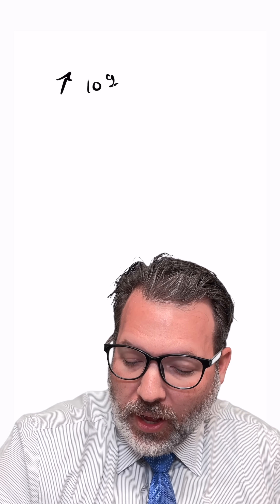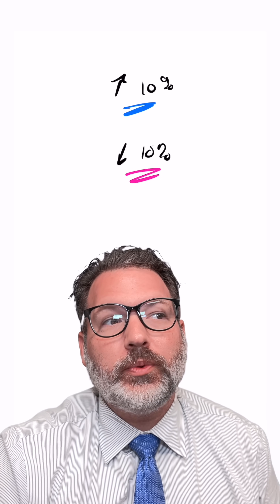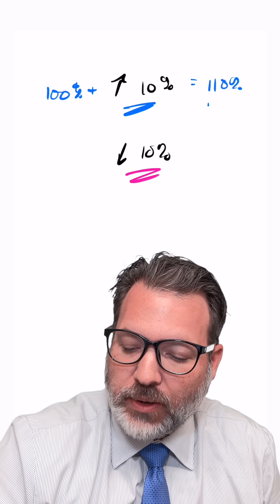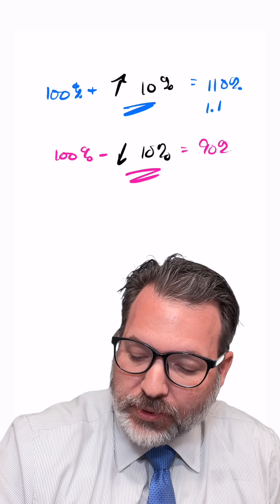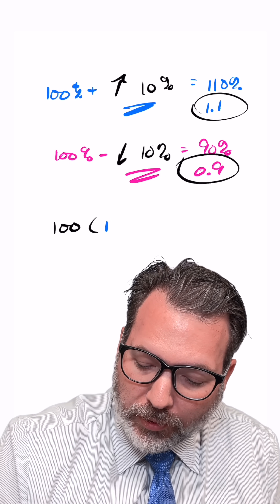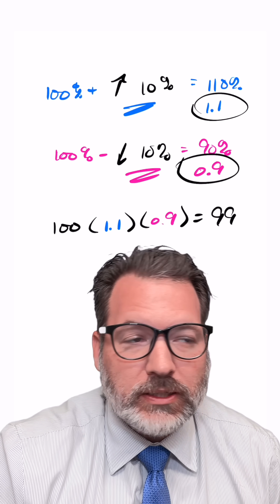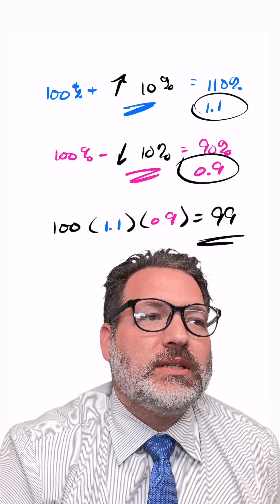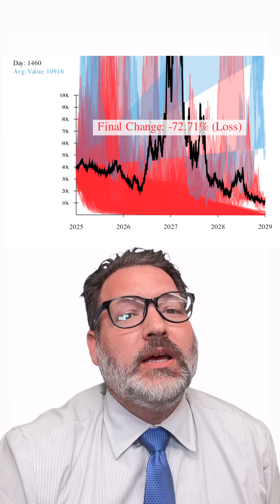What Happens to the Market When the President Speaks? Why Up 10% Down 10% Is Not Great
When people ask about the stock market, they sometimes imagine that major swings happen because of one big, obvious event. A leader says something, the market drops, and that’s the whole story. But the reality is messier — markets are noisy, and no single day tells you very much.

In this video, I build a simple simulation to test that idea. Some days, the president speaks. Other days, he stays quiet. On the quiet days, the market moves randomly: sometimes up, sometimes down, but mostly hovering around the middle. When the president speaks, the market tends to slip — not necessarily every time, and not catastrophically, but consistently enough to notice.

The point isn’t really about the day-to-day fluctuations. What matters is how these effects add up over time. A little drift downward on the days the president speaks might not look like much in isolation. But if that pattern keeps repeating, the compounding impact becomes clear.

It’s not what happens on any single day that tells the story. It’s the accumulation over time — the small, repeated influences that slowly shape the path of the market. Even in a noisy system, patterns emerge.